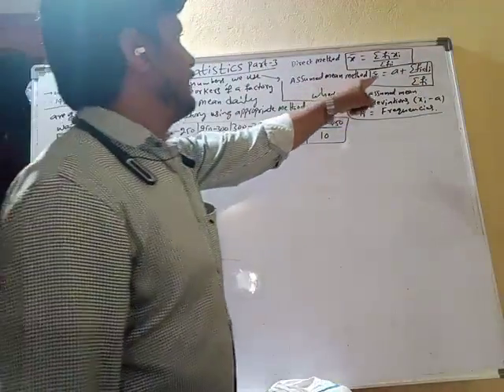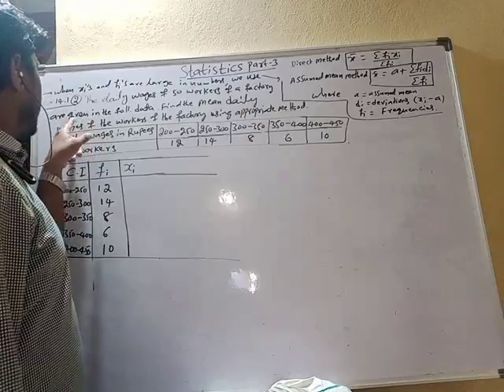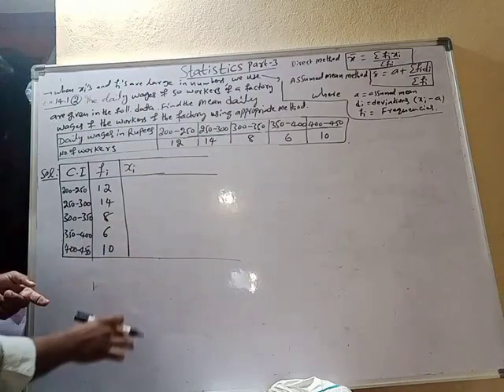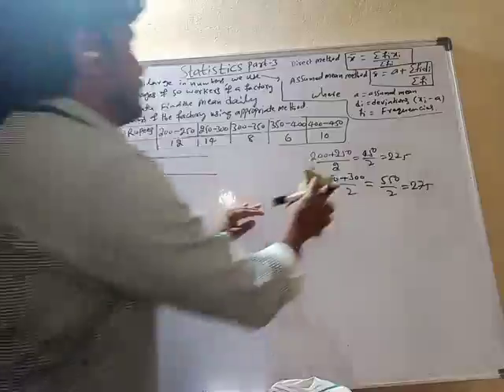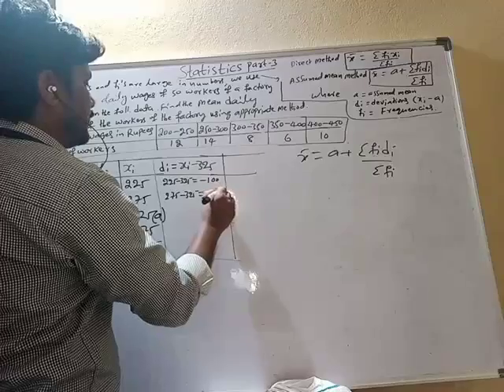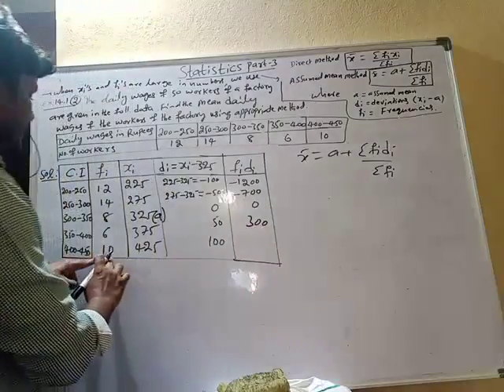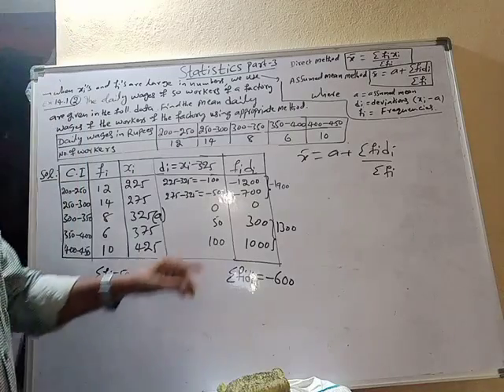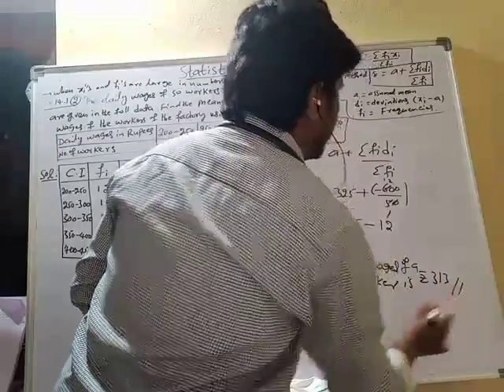Statistics Assumed mean method part-3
Finding Arithmetic mean